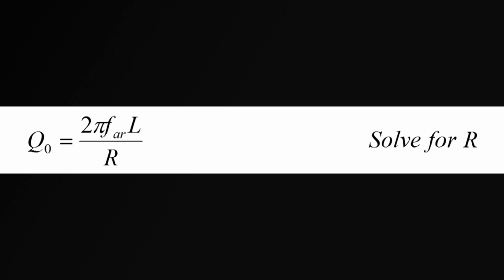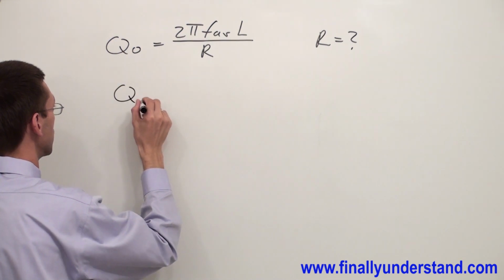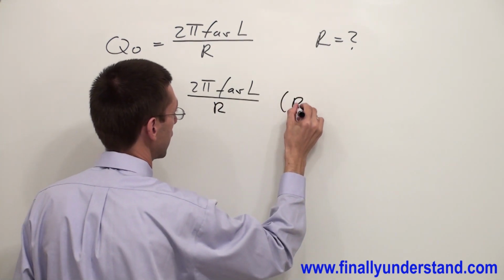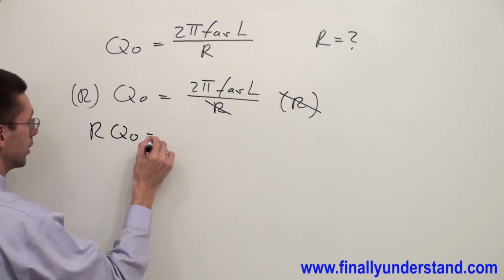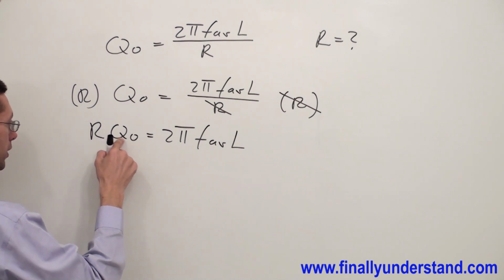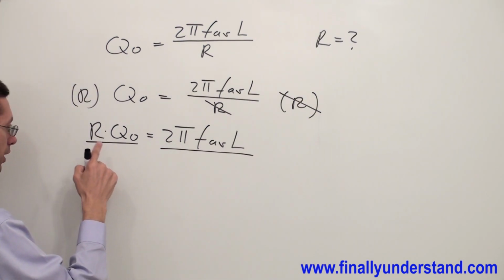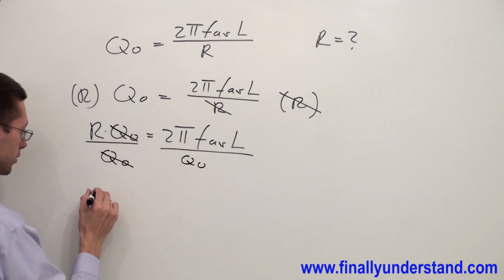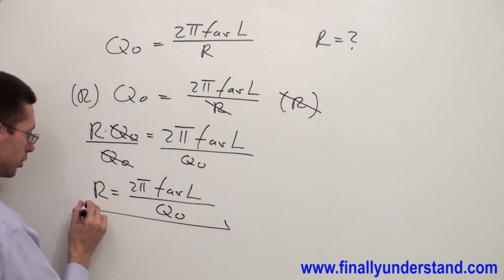Solve the Formula for the Indicated Variable | Step-by-Step Algebra Tutorial 22